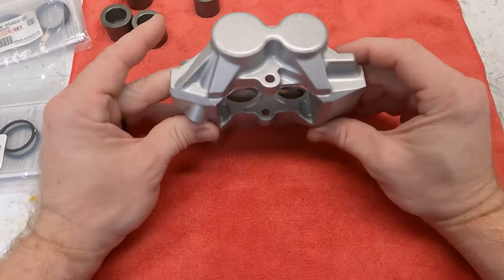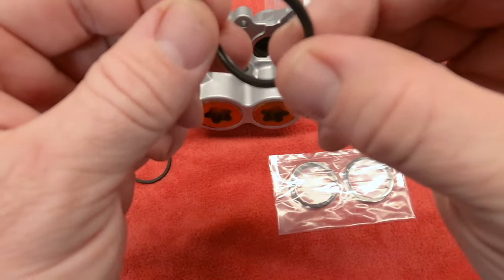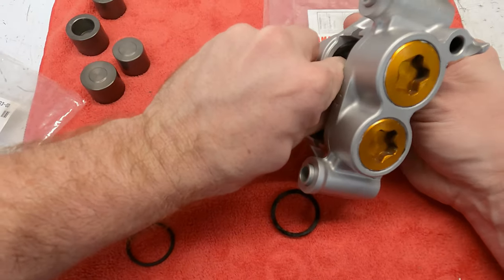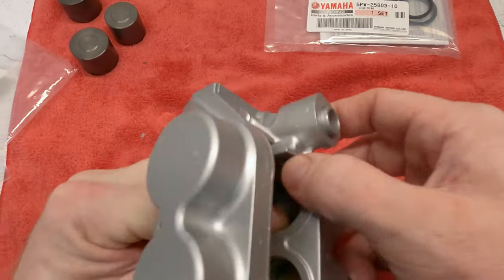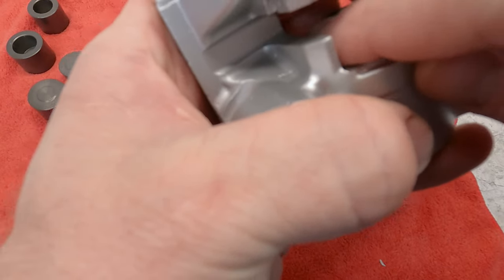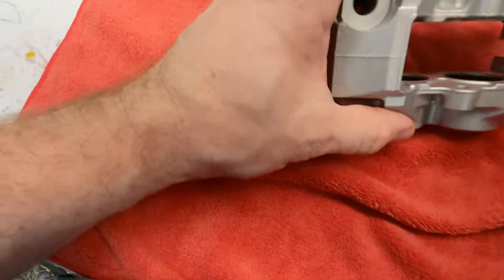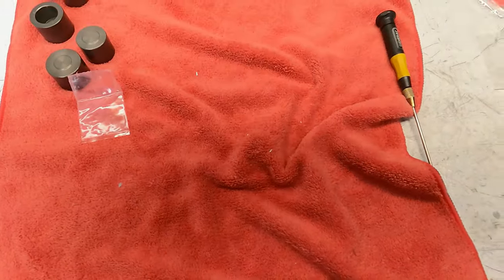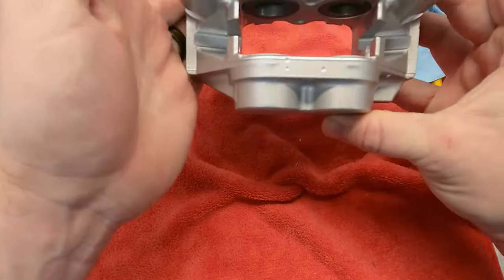Basket Case 2004 Yamaha R1 Rebuild - Front Calipers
Welcome Back! This is a shorter type of video i made so i can video some of these smaller things quickly. Let me know what you all thing!

In this new series I will be starting to rebuild my 2004 Yamaha R1 that came to me as a basket case. The goal for this series is to attempt to rebuild it as originally as possible for a little as possible. Some shortcuts will be made.
In this video i install new brake caliper seals.